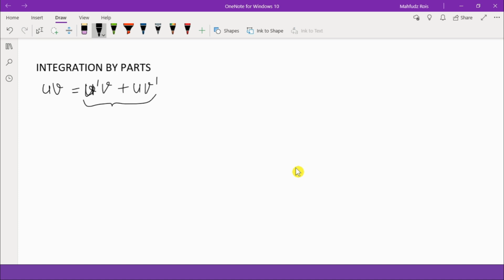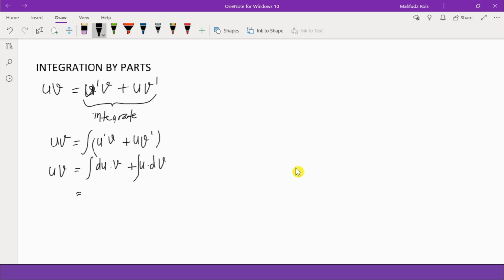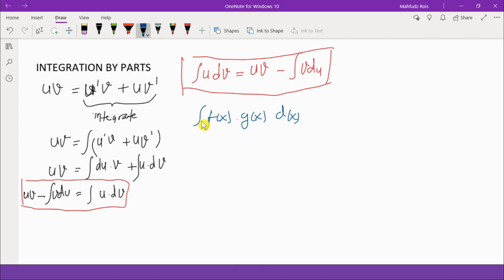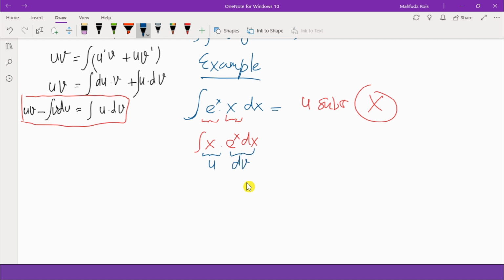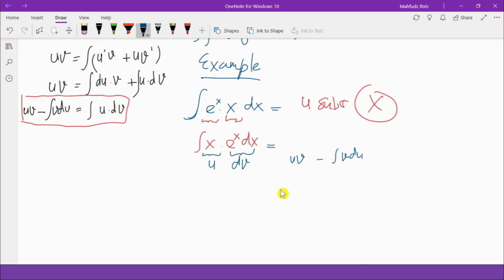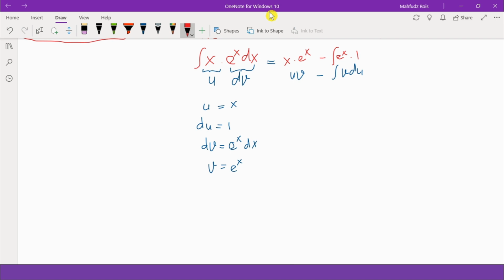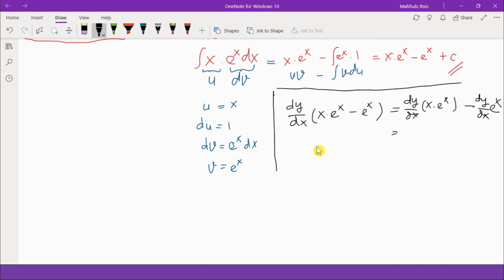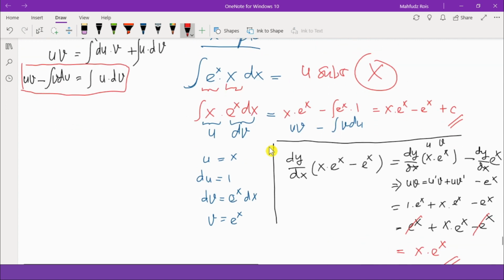Integration by parts explained.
This video explains what integration by parts is.